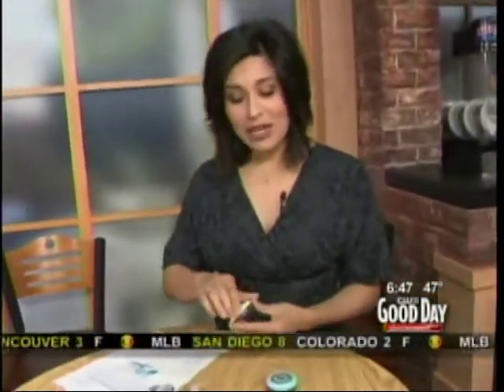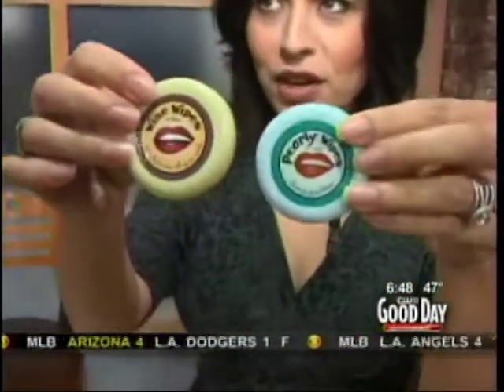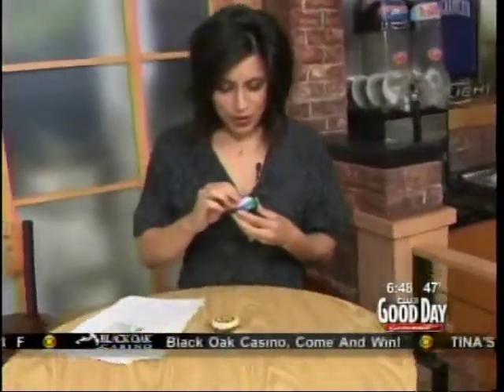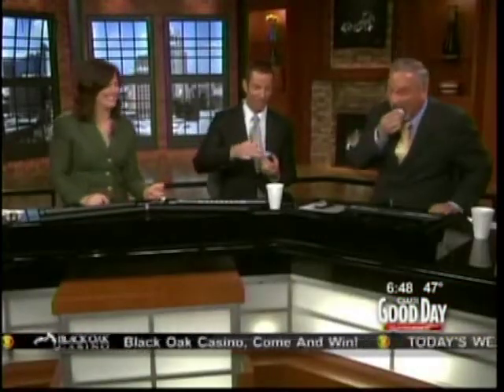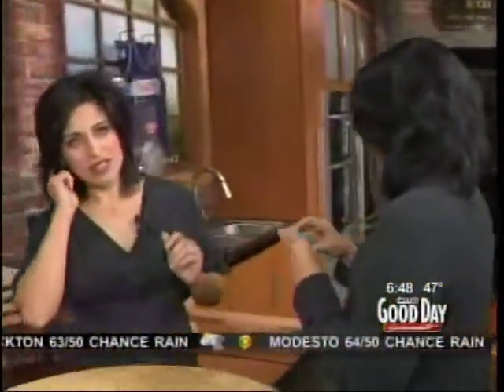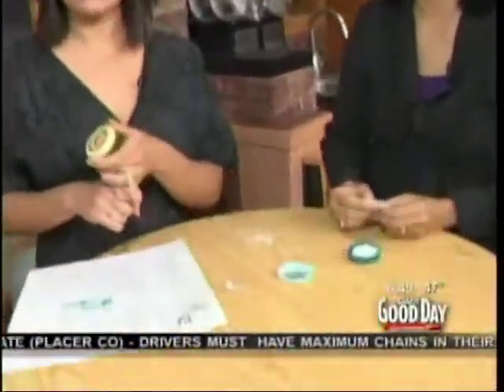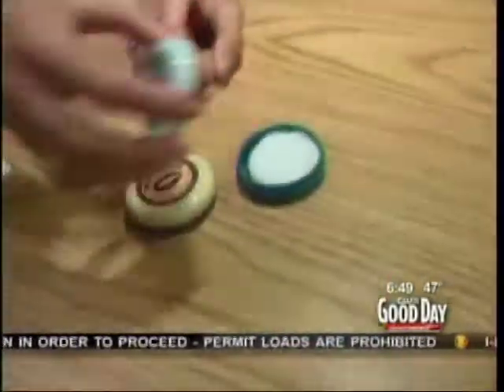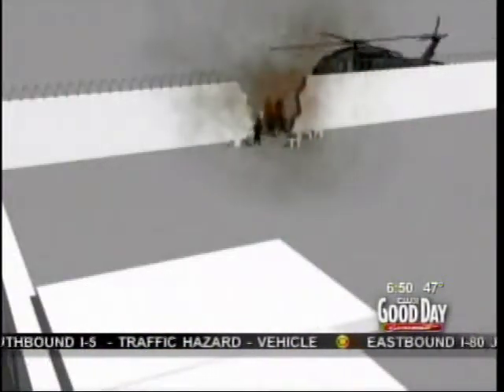Don Geronimo Wine and Coffee Wipes Good Day Sacramento 05-16-2011.mpg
Don Geronimo Wine and Coffee Wipes Good Day Sacramento 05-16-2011